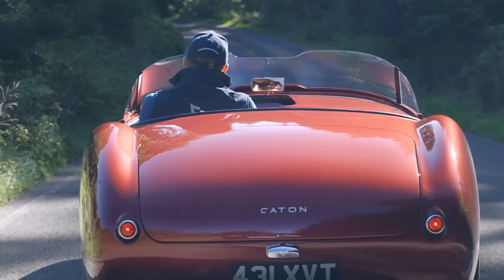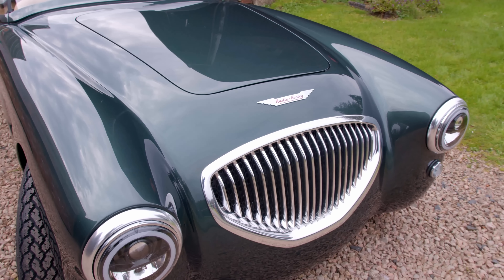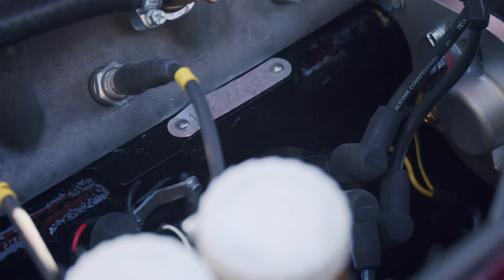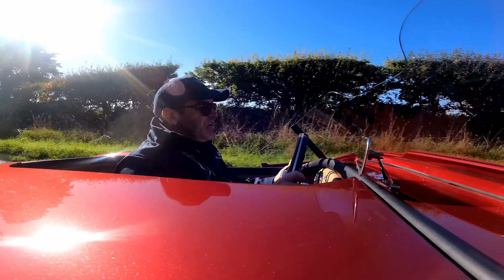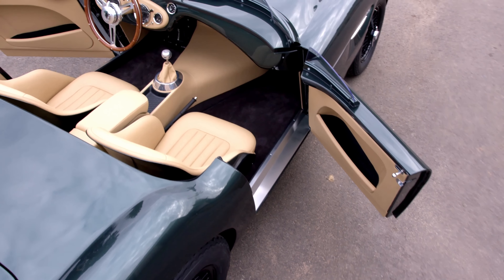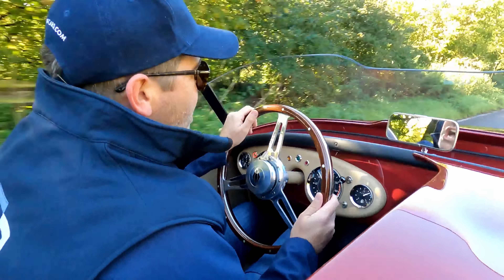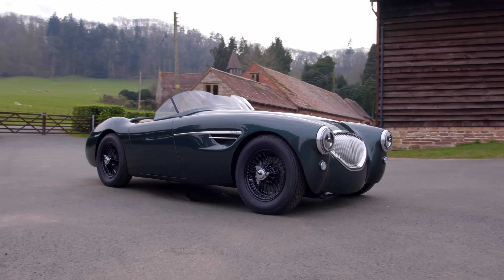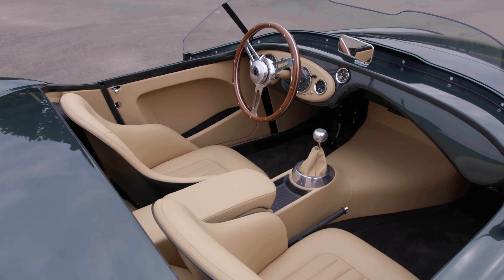HEALEY BY CATON | FIRST DRIVE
James gets a first drive in the new Healey by Caton. It’s not actually an Austin Healey but a car built by a company called Caton who are set to modernise, re-engineer and improve icons of the past. The Healey by Caton is their first offering that intends to prove that statement.

If it looks familiar that’s because its based on the design of an Austin Healey 100/4. To achieve this Caton 3D scanned an original Healey to replicate as much of the DNA of the original as possible. The heart of this car, the engine, comes from a four-cylinder block based on an original 100/4 that has been overhauled by well known Healey specialists JME Healeys.

Is this a fitting revival of the beloved Austin Healey 100?

Looking to sell your collectible car and put it in front of a wide-reaching global audience? Enquire now